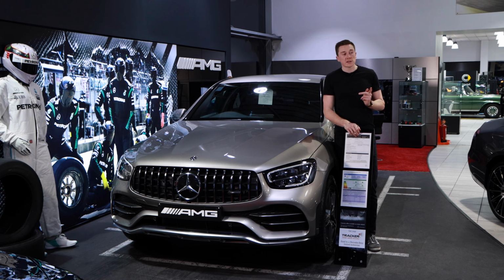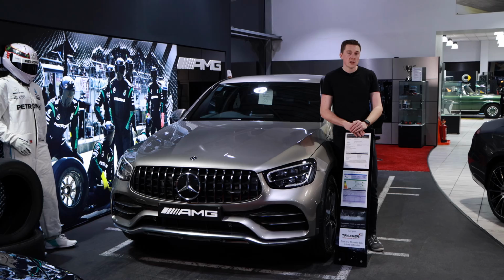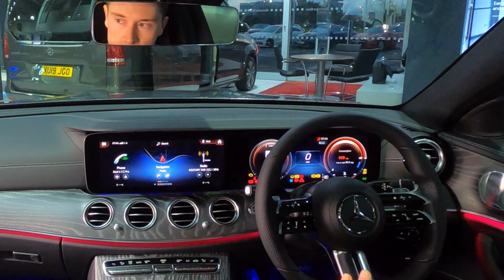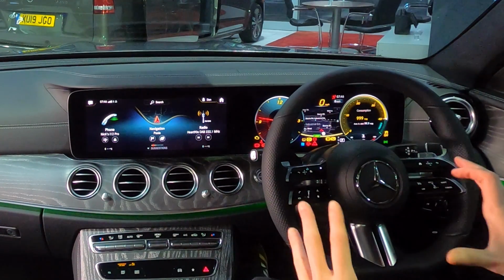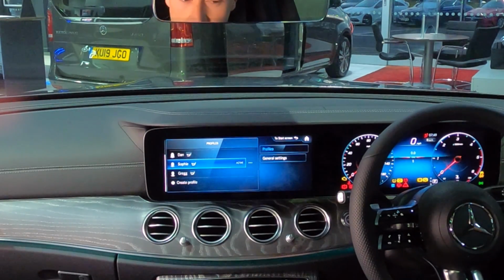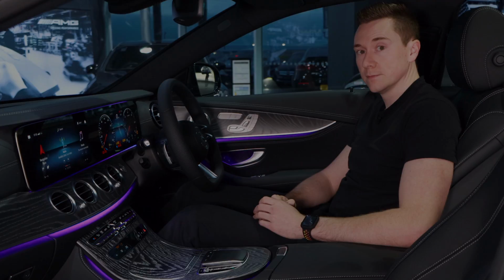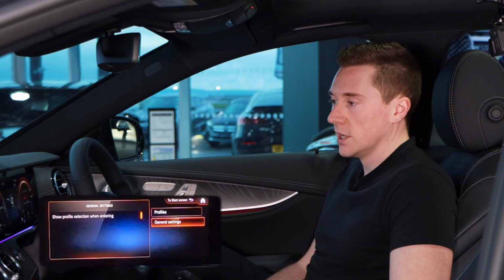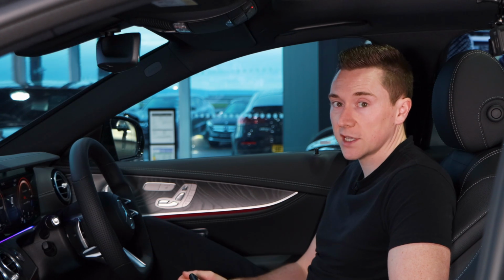Profiles on MBUX | Create up to 7 Users on YOUR Mercedes!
MBUX is Mercedes-Benz's latest infotainment system. It allows you to create up to 7 different profiles in the car, just like Windows or even a Mac. It'll retain all of your settings on your Mercedes, even things like ambient lighting, seat positions on your memory functions on the door and even sat nav destinations.

Follow me today where I show you in the car how it works and how to create a new profile for you and your friends & family.

Chapters:
0:00 Intro
1:50 What Profiles save
6:05 Creating a Profile

I use these for all things USB-C! Compatible with all models of Mercedes-Benz that feature USB-C ports and Apple products too.

📣SPECIAL THANKS📣
Shoutout to Sandown Mercedes-Benz in the UK for providing access to the cars you see in the videos!

Cars supplied by:
Sandown Mercedes-Benz

      Love U Better (Instrumental Version) - Lola Are
      The Mirror (Instrumental Version) - Mindme

🎥 B-Roll clips obtained from Pexels